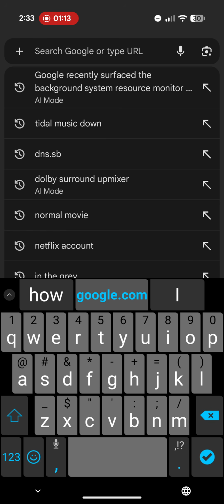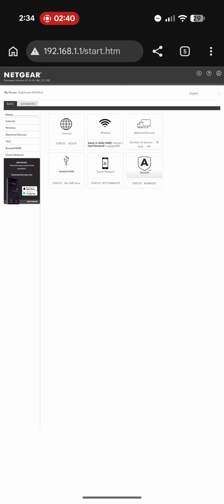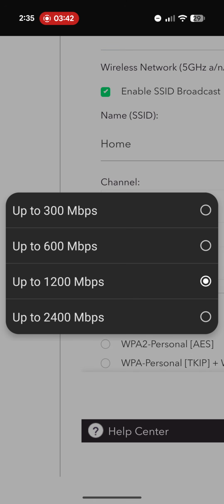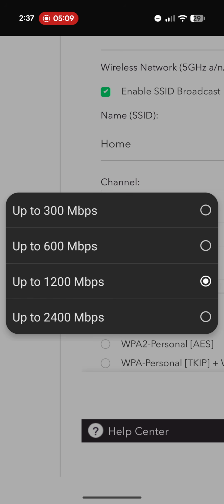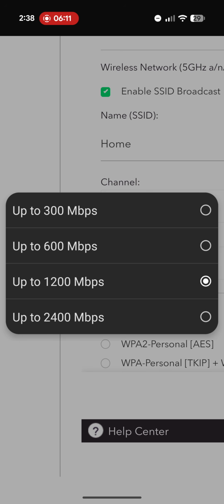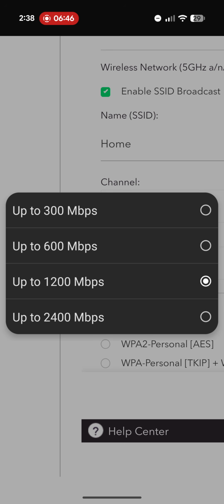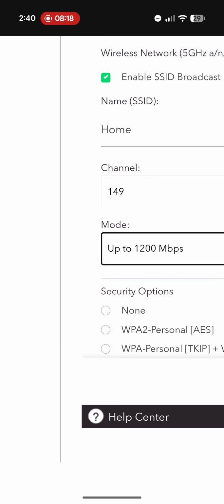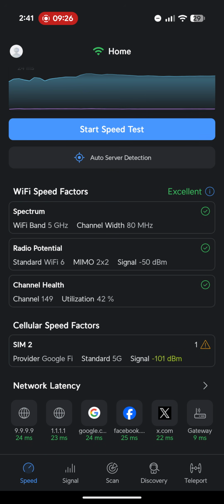How to Speed up Your Wi-Fi Network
How to adjust your Wi-Fi networks bandwidth for a faster, more stable connection.